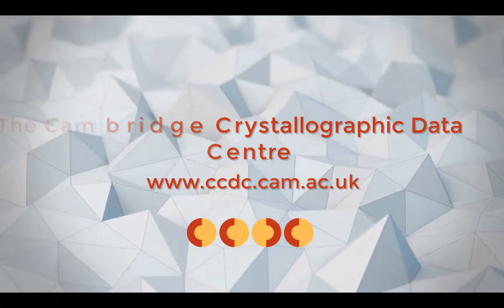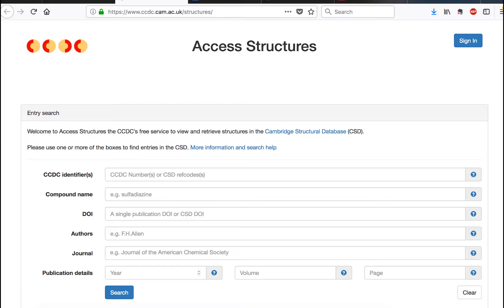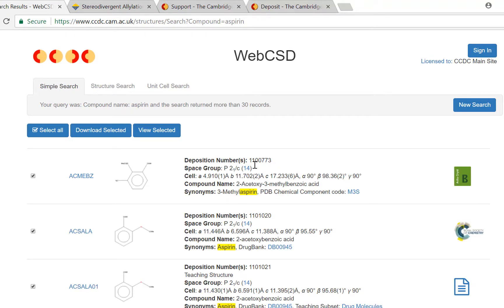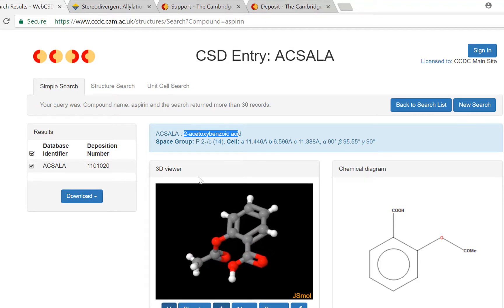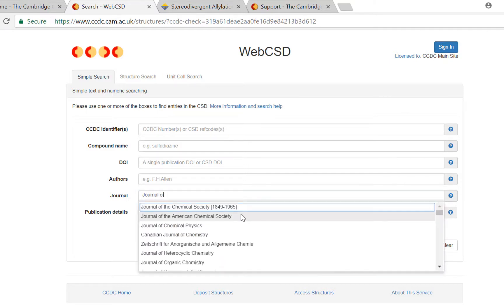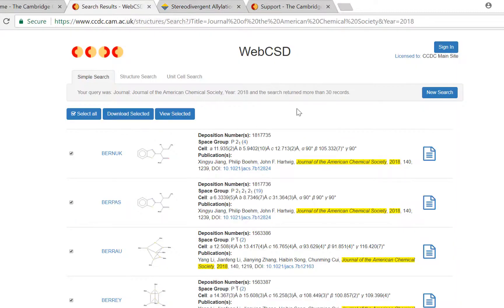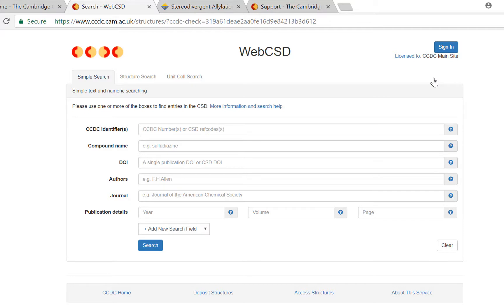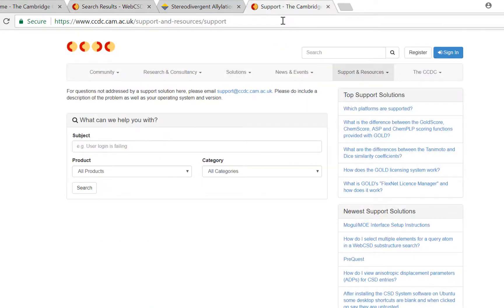How to: Access Structures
How to find crystal structures using the Access Structures portal